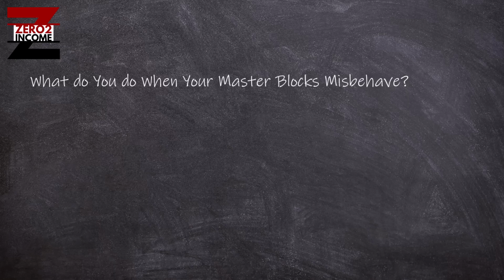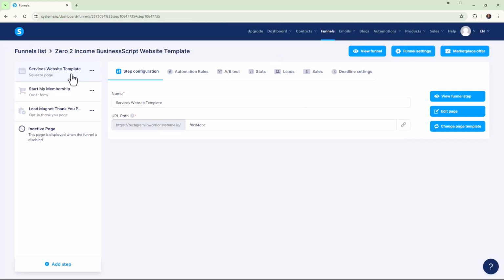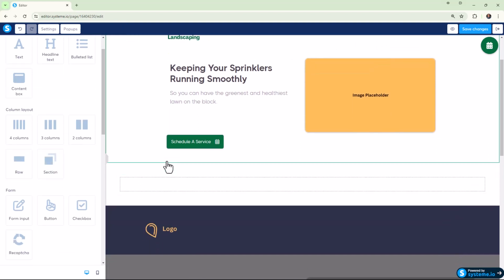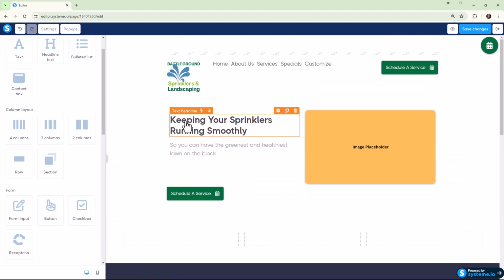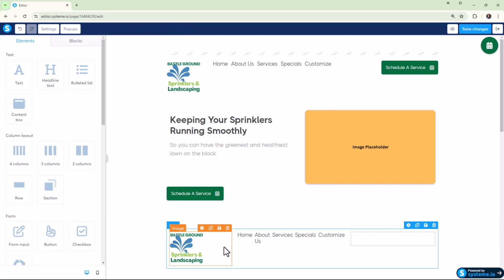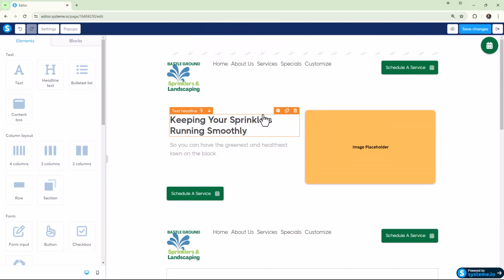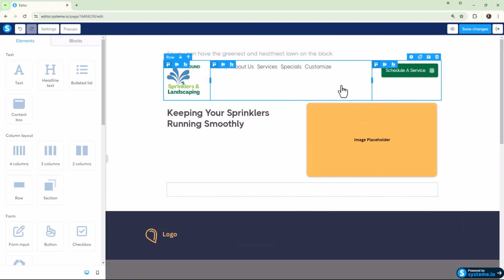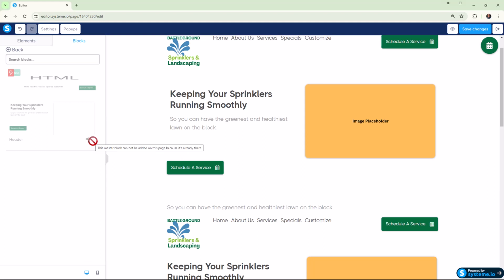Systeme.io Master Blocks | How to Make a Change to One Without Changing the Others?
Edit Master Blocks in System.io Without Affecting Others - A step-by-step guide.

Looking to get started with Your Free Systeme.io Website.

Are you wondering how to make a change to section of your Systeme.io website that is part of a master block, but you don't want to change all of the others? This video walks you through how a couple of ways to handle this challenge and solve the problem. You will learn how to either recreate the block you want to be separate from the others, or simply delete the Master Block from the "My Master blocks" in the editor.